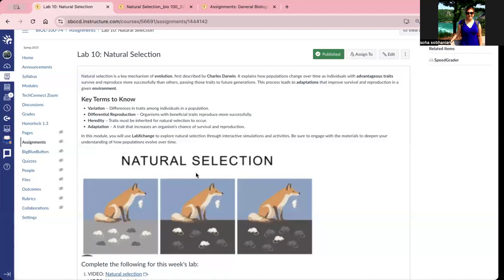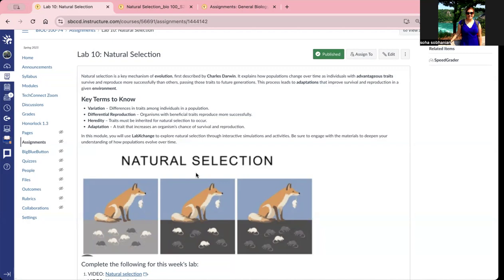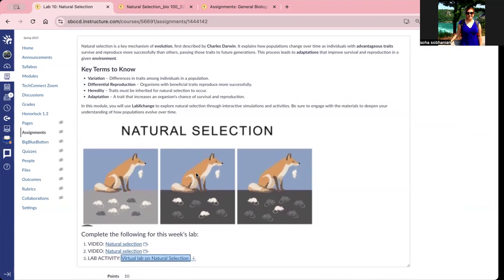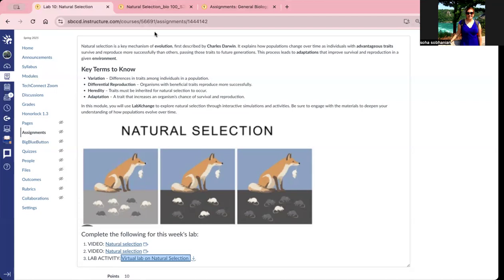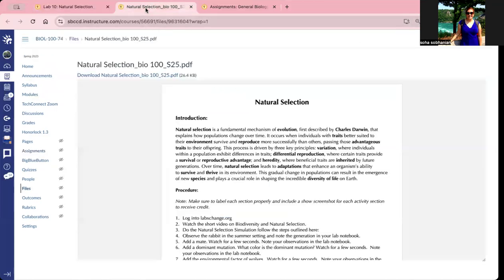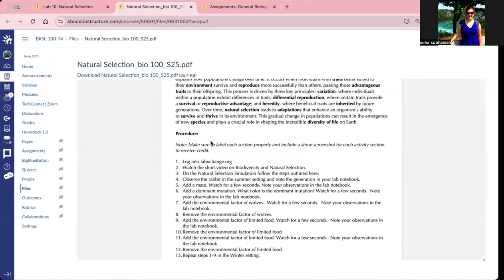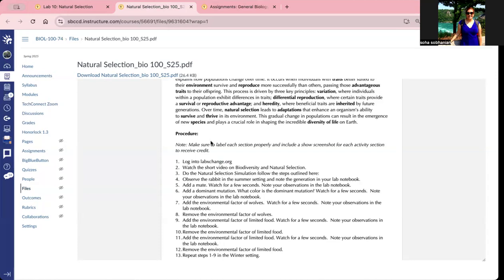lab 10 Natural selection video bio 100